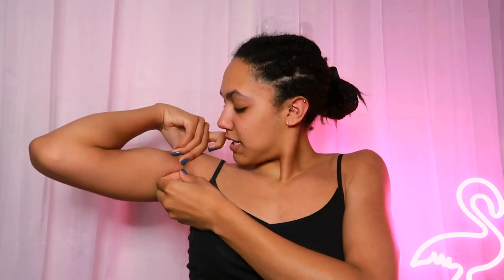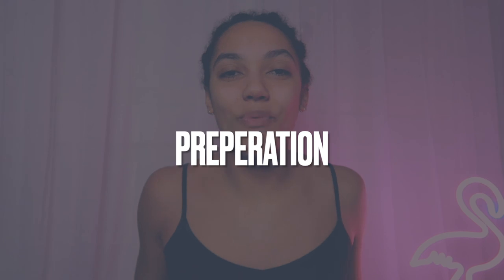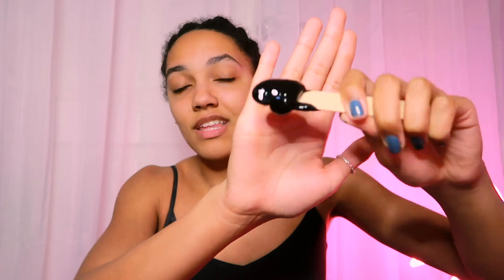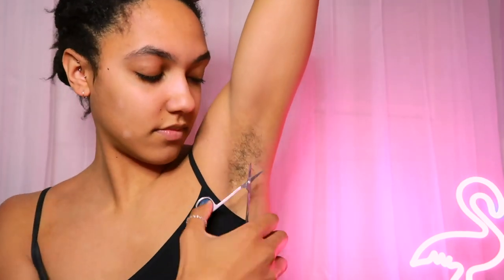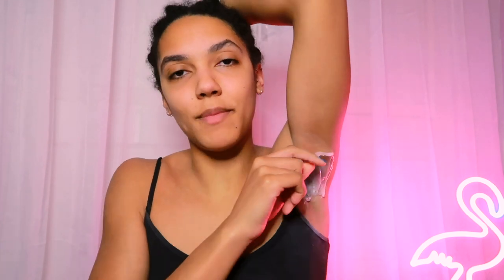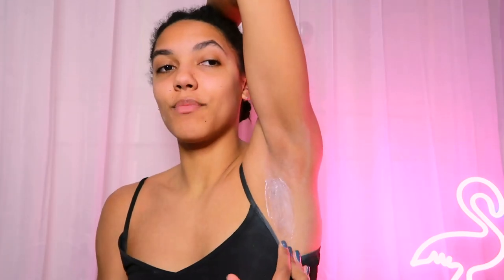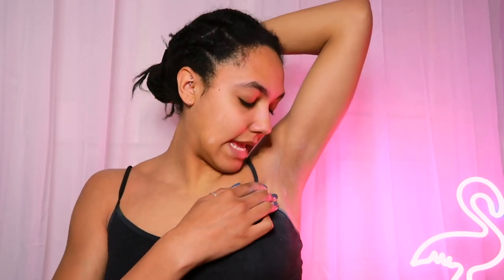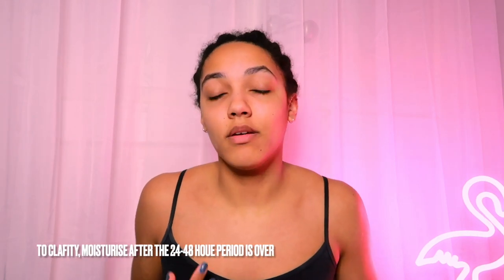UNDERARM WAX AT HOME | STEP BY STEP | AFTERCARE | TUTORIAL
Hellooo guys,  IM BACK ✨

Have you missed me.. I have 100% missed you!

Todays video is an updated 'How to wax your underarms' because lets be real, my first video on the same topic is shocking 😂
I have to admit, I filmed this 5 months ago. Thats why you might get confused by he quarantine comment in the video.

Hope you found this video helpful and enjoyed it! if you did, don't forget to give it a thumbs up 💕